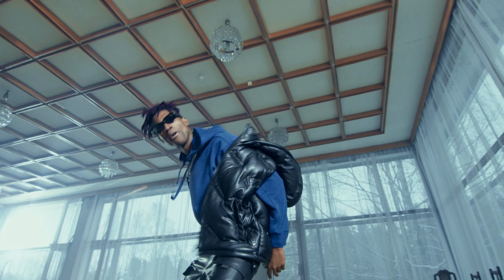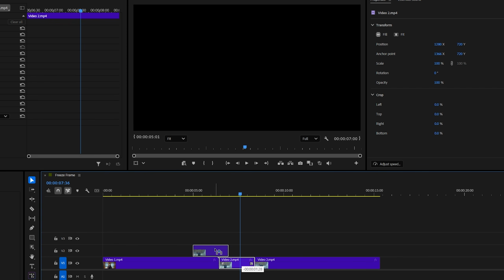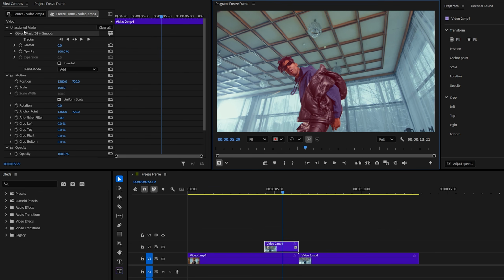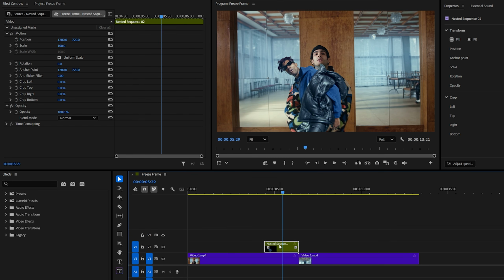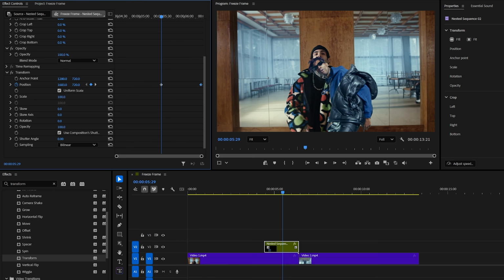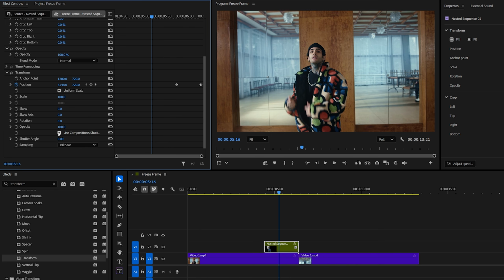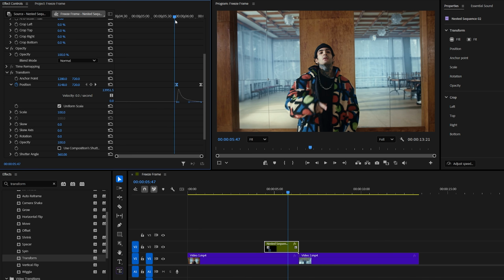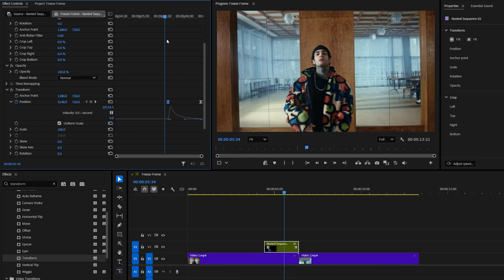Freeze Frame Transition in Premiere Pro | Easy Cinematic Effect Tutorial 2026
Learn how to create a professional Freeze Frame Transition in Adobe Premiere Pro with this easy step-by-step tutorial. This cinematic editing effect is perfect for YouTube videos, reels, shorts, travel videos, vlogs, and professional content.
If you're a beginner or an experienced editor, this tutorial will help you create eye-catching edits quickly.
If you want to take your editing skills to the next level, you can check out my Presets Pack.